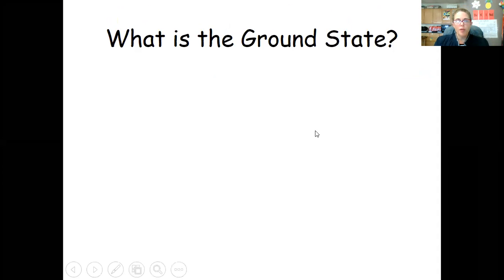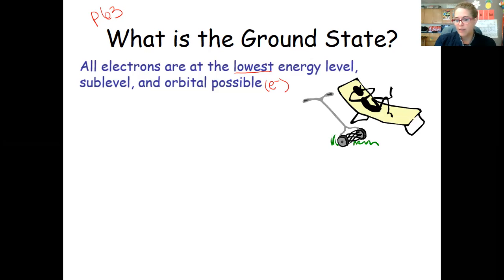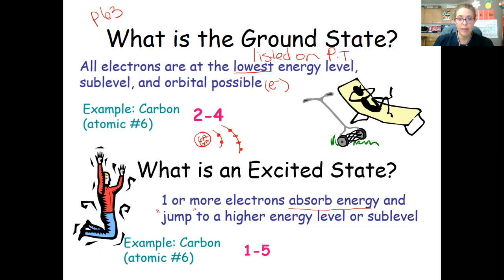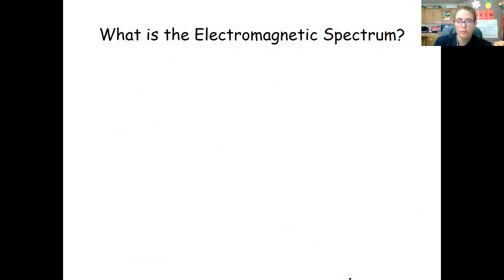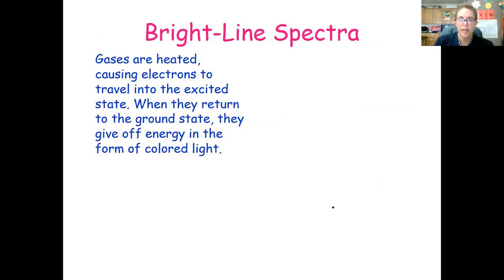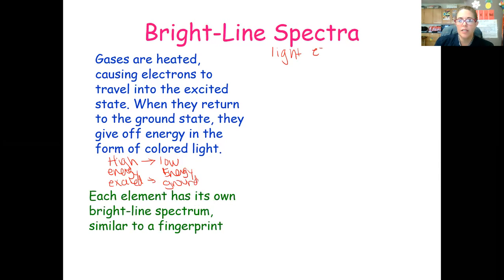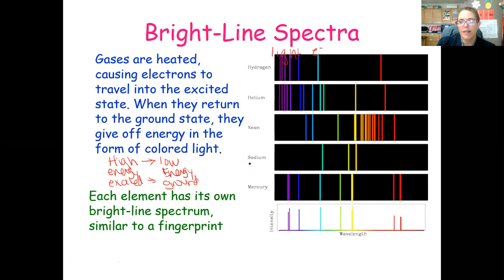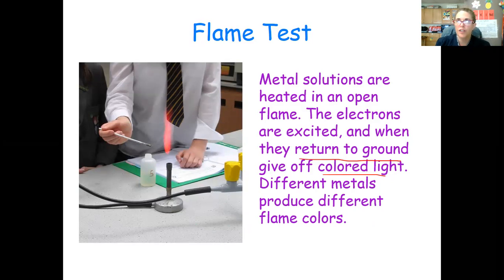Atomic Structure Notes p63 64